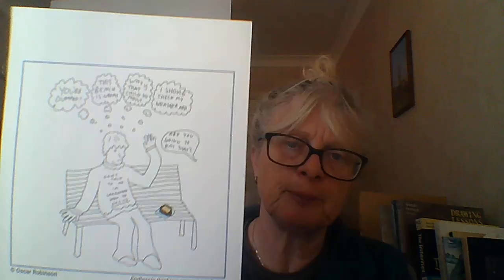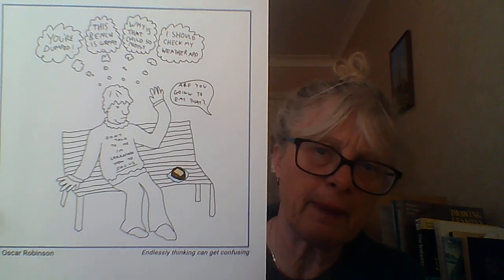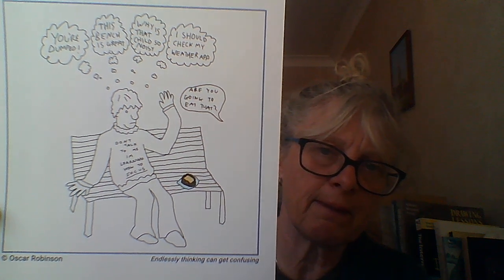FOCUS EDM 'The Bench' - Understand your thoughts and start to control your focus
Do you want to learn how to stay calm and build up resilience?
Would you like to teach your children, young people or clients this as well?
By following the FOCUS EDM method you will find out in only 40 pages how to do this.

Topics cover:

Why focus is important
How this works
The Mind and 'Who You Are'
Finding a career path that suits you
Emotions and Feelings
Creating a calm mind
How to build up resilience
The importance of your own awareness
Learning resource - The Internal Road Map
Learning resource - Action plan for 5 weeks to help you apply this information

Watch the rest of the FREE videos here on youtube by clicking on this link.

Be interactive and ask questions and access more learning resources by joining the FOCUS EDM Academy (from 16th October 2025)